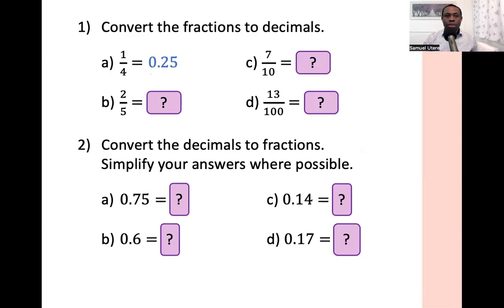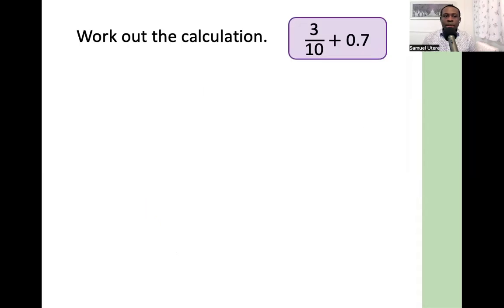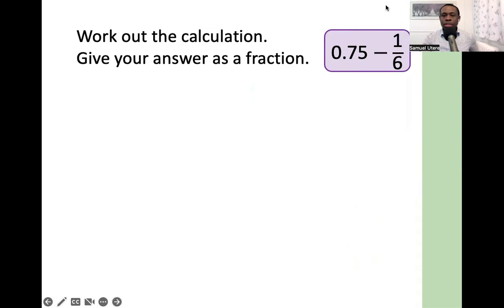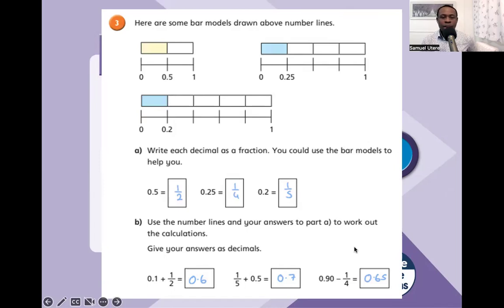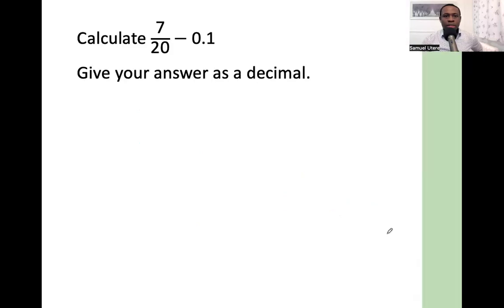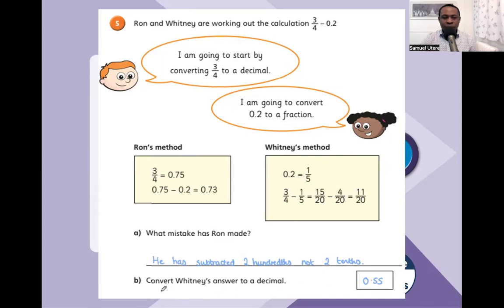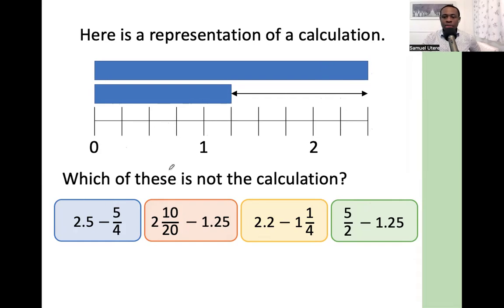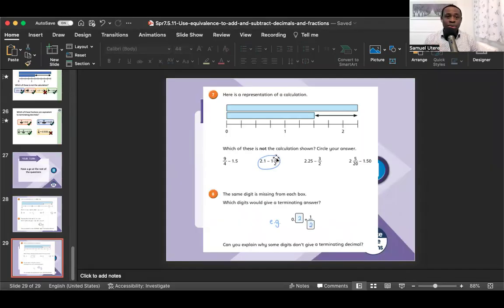The SIMPLEST Way to Understand Equivalence in Fractions and Decimal Calculations!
Learn how to solve problems involving adding fractions and subtracting fractions using knowledge of equivalence. This video demonstrates adding and subtracting fractions and decimals with the help of equivalence.